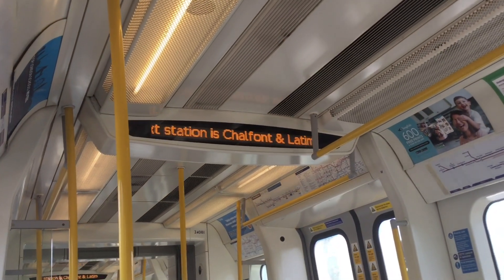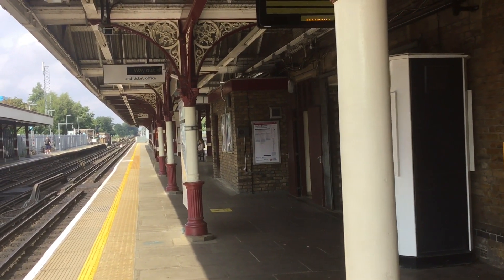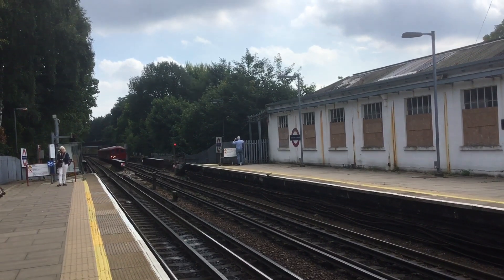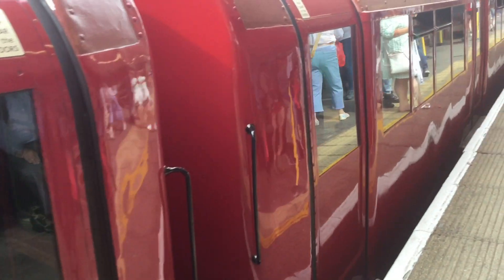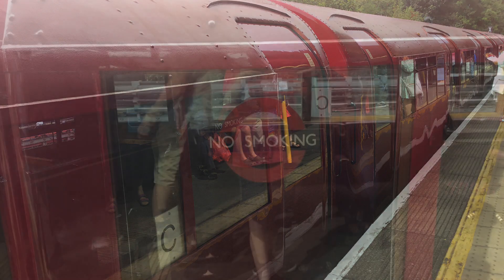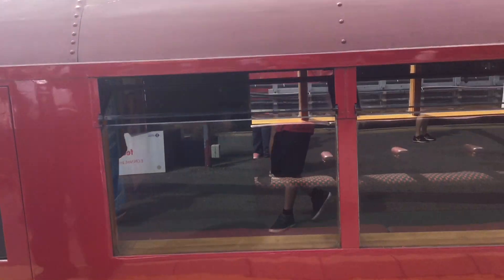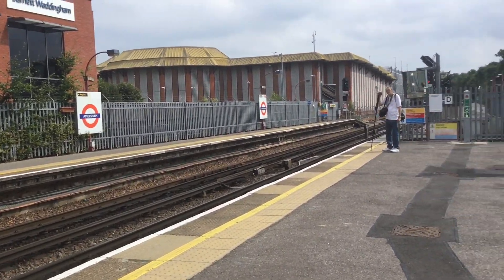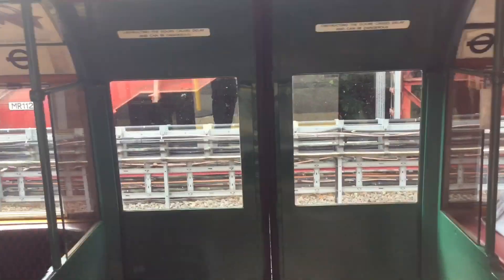London Transport Museum 1938 Tube Stock Railtour Day (Part 2) ft. @francisbourgeois3270 3/9/22